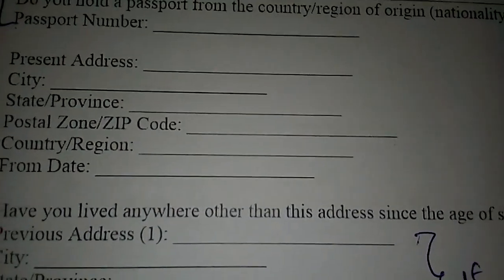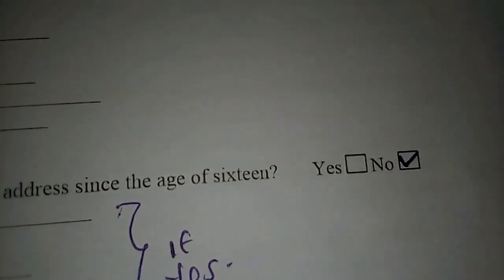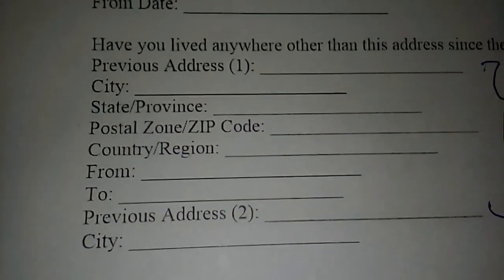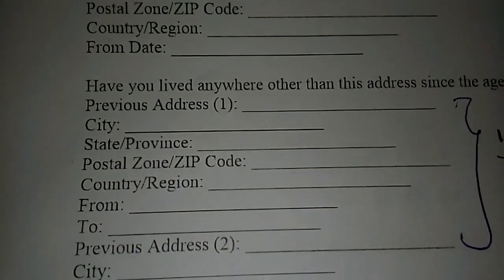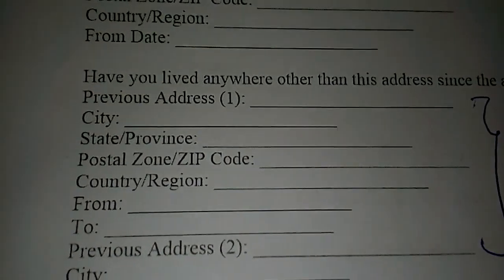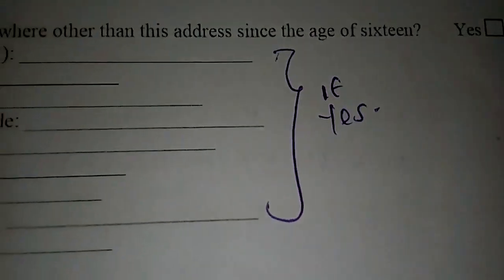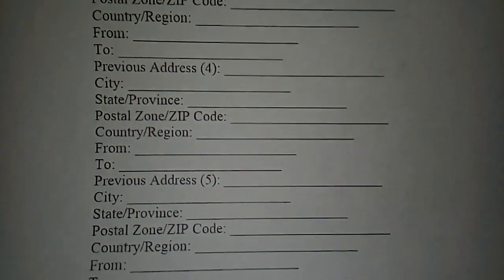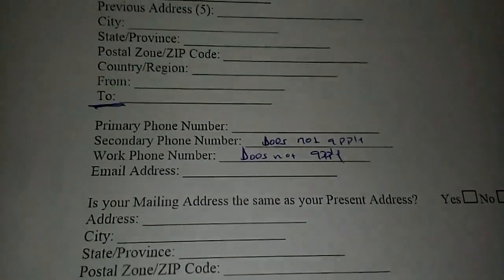How to Fill Form DS260 for visa Application